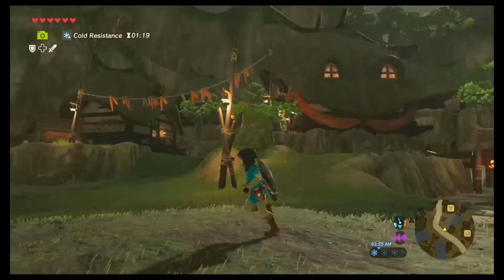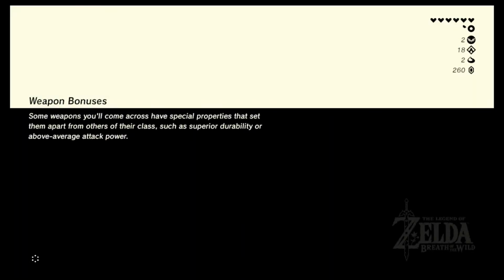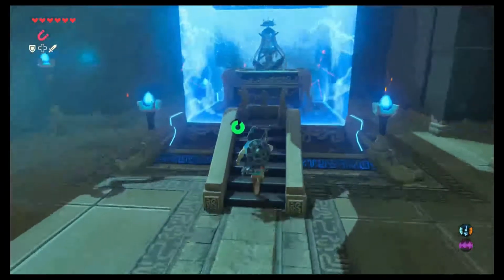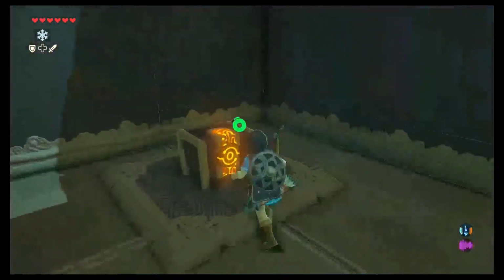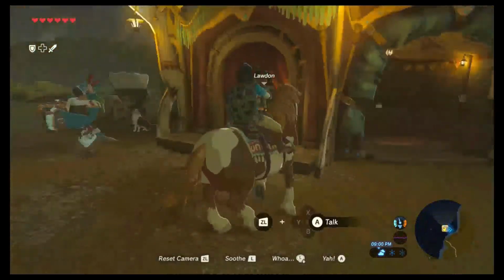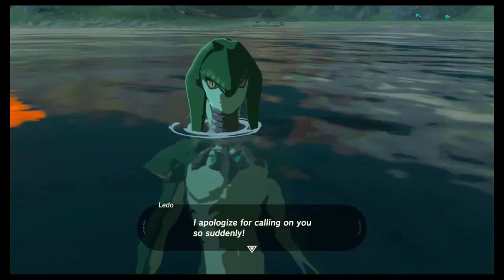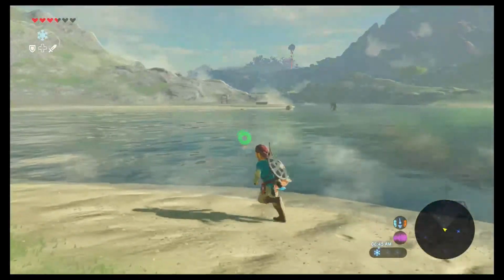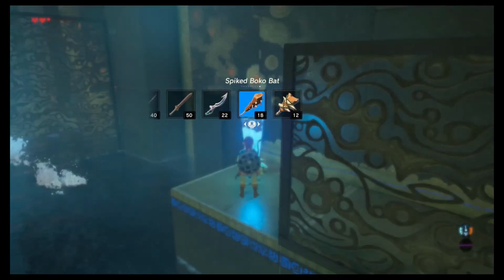The Legend of Zelda: Breath of the Wild - Part 9 || Off to Lanayru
Welcome to My Let's Play of Breath of the Wild for the Nintendo Wii U/Nintendo Switch. This is a semi-100% LP, which means I will be showing off all of the main features of the game that I would consider "100%".

(This is 2 of my first 10 Let's Plays from my old Channel, These Episodes were recorded between March 2020 - June 2020 || Nov. 2020 - Dec. 2020)